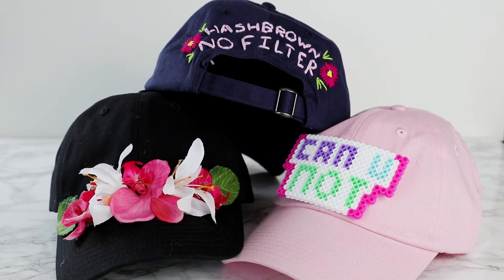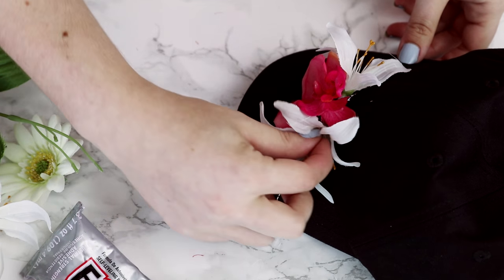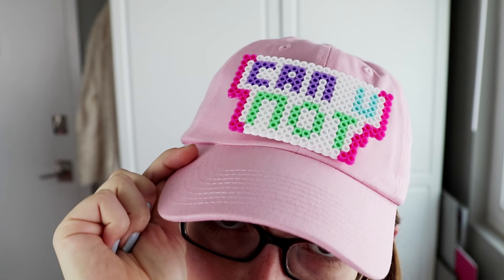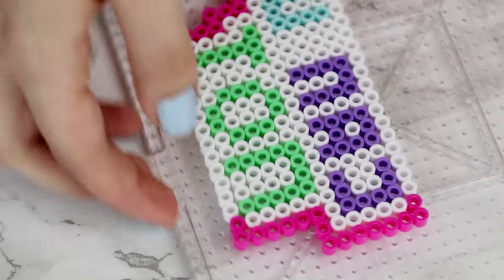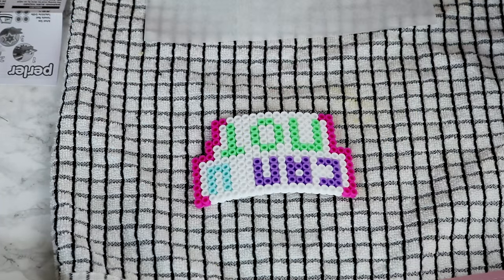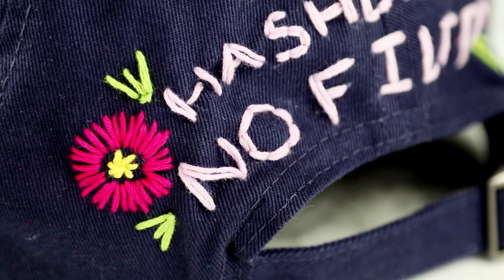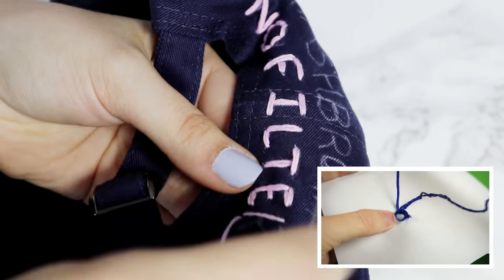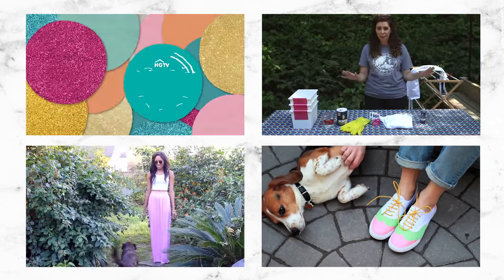3 Easy Ways to Decorate a Baseball Cap for Summer | Cap Decoration Ideas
It's summertime, which means tons of sun, so today I'm showing you how to decorate 3 cute baseball caps!

These are the baseball caps I used for this video: